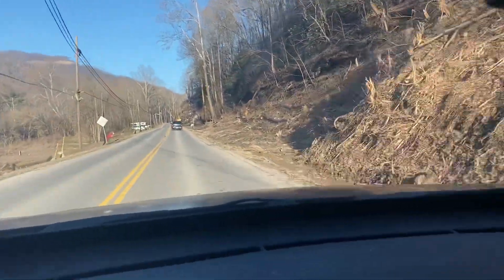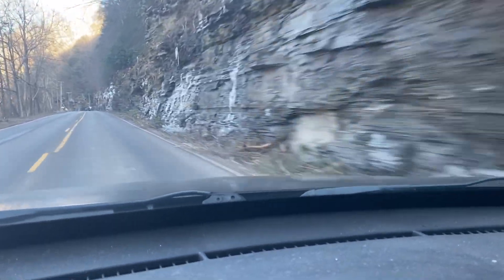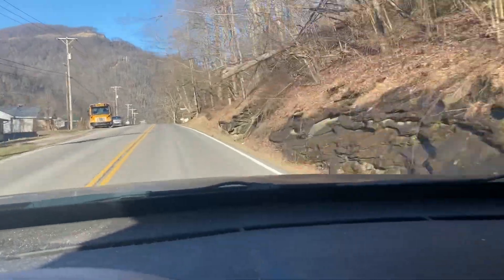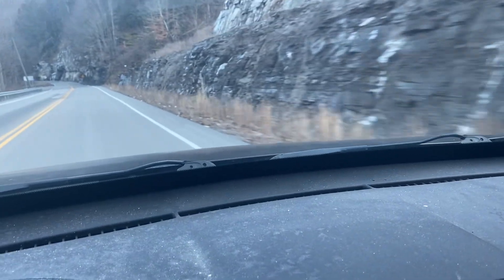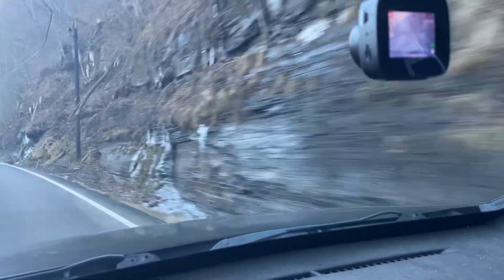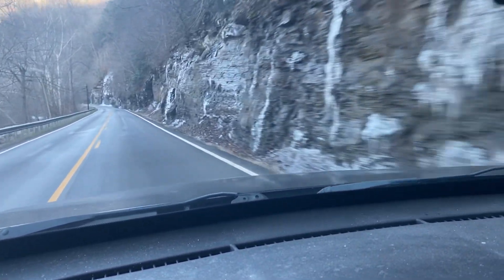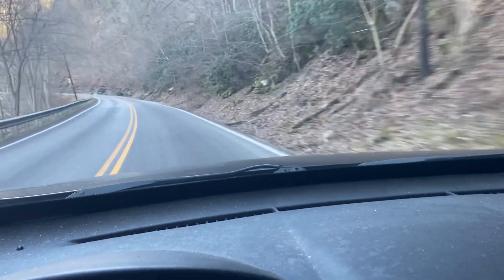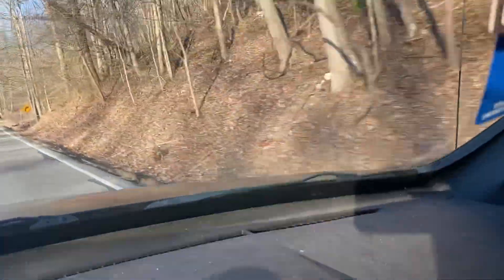Ice Cliffs in Harlan County Kentucky on highway 38 🧊🥶